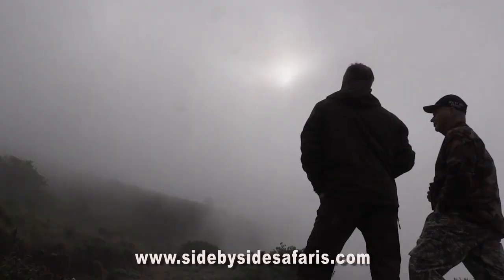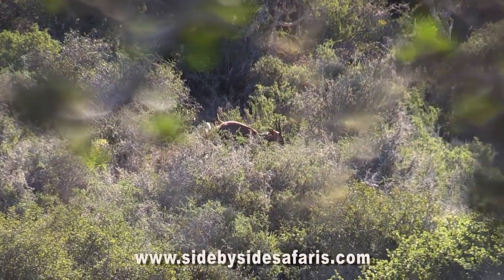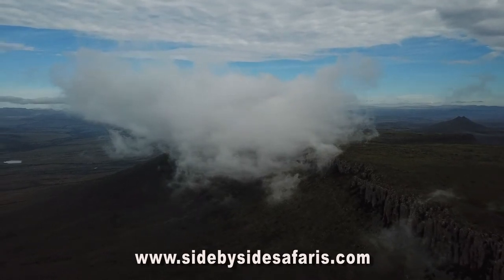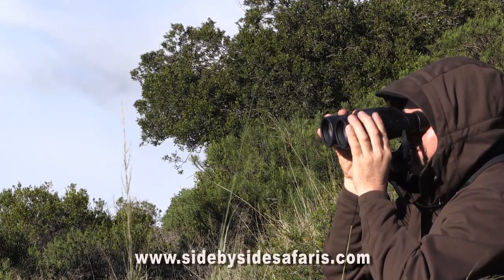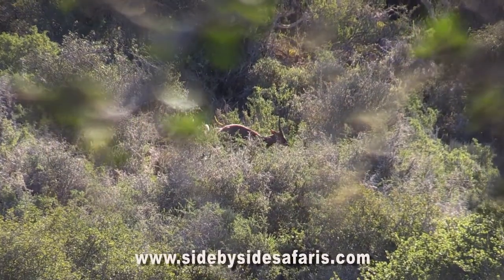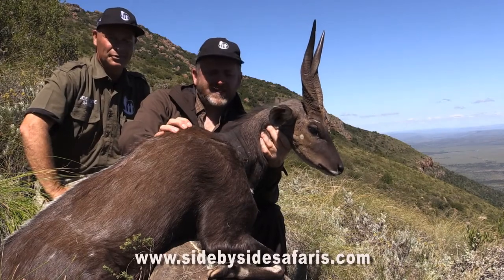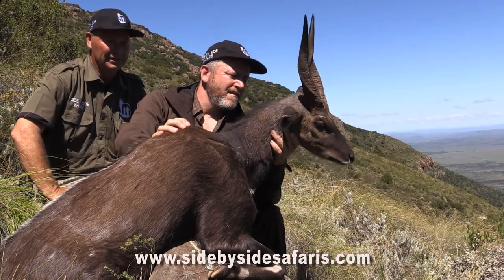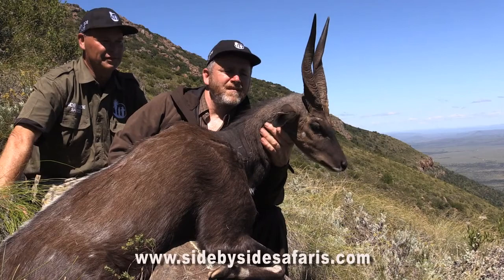Bushbuck Hunting With Side by Side Safaris - Part (2)